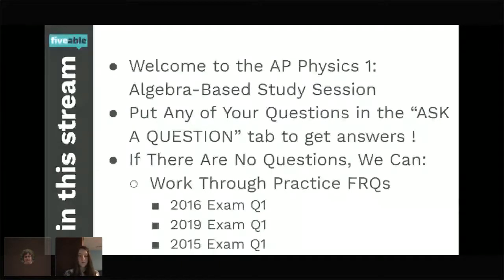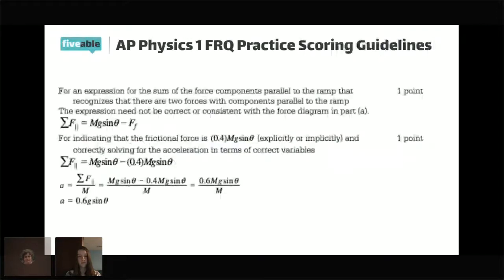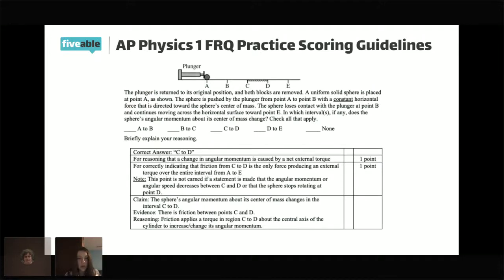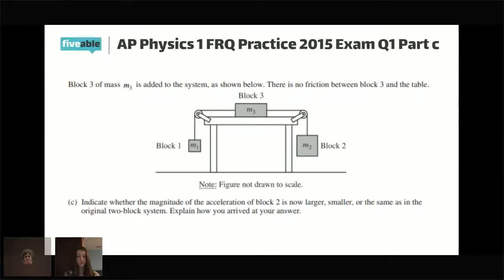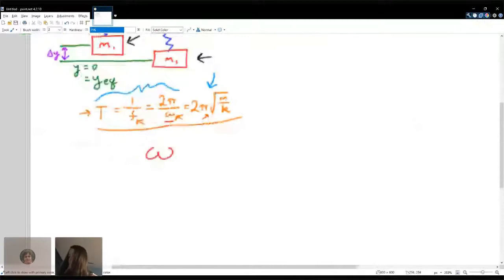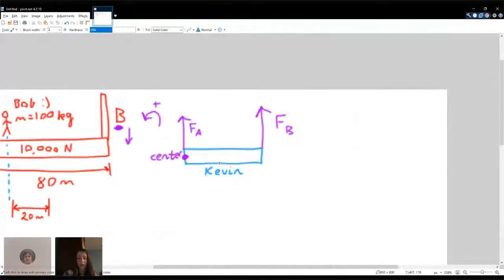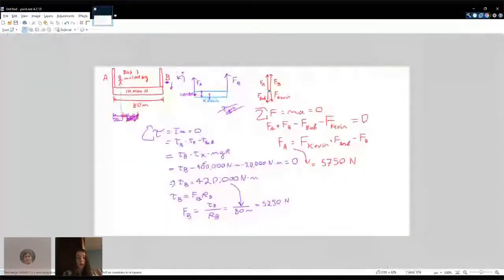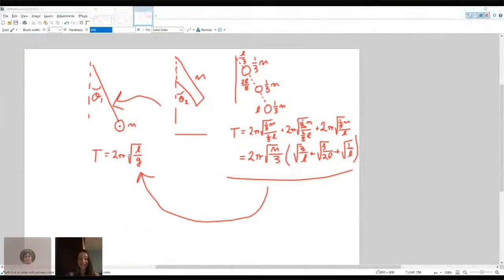AP Physics 1 - Q&A: Rotational Motion, Momentum & Torque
Get your AP Physics 1 questions answered in this student Q&A session with Erin and Jacob. We tackle rotational motion, torque, waves, momentum, and other challenging topics students asked about. Perfect for exam prep and strengthening your understanding of key concepts.

This live study session walks through real student questions about AP Physics 1. You'll see problems worked through step-by-step, concepts explained in plain language, and tips for approaching difficult topics on the exam. We cover momentum and impulse, elastic vs inelastic collisions, torque calculations, rotational kinematics, spring systems, energy conservation, and more.

⏱️ TIMESTAMPS:
0:00 Q&A Session
0:31 Momentum and Impulse
1:02 Collisions Overview
1:33 Force-Time Graphs
2:03 Momentum Vectors
2:34 Circuits Question
3:37 Physics Stream Details
4:08 First FRQ: Wheel on Ramp
4:39 Free Body Diagram
6:13 Friction Force
8:17 Angular Velocity Change
11:22 Linear Acceleration Derivation
13:56 Ice Block Experiment
15:27 End of First FRQ
15:59 Second FRQ: Plunger and Blocks
16:59 Center of Mass Speed Graph
20:06 Sphere Angular Momentum
22:40 Third FRQ: Pulley System
25:46 Acceleration Derivation
28:51 Adding Block Three
31:31 Torque Key Points
35:07 Vertical Spring System
38:48 Mass Effect on Period
40:54 Potential Energy Graphs
41:27 Bridge Equilibrium Problem
53:54 Oscillations with Angles
59:04 Pendulum Comparison
1:02:46 Studying Tips
1:04:53 Rocket Propulsion Question